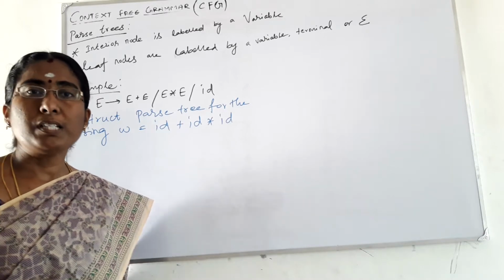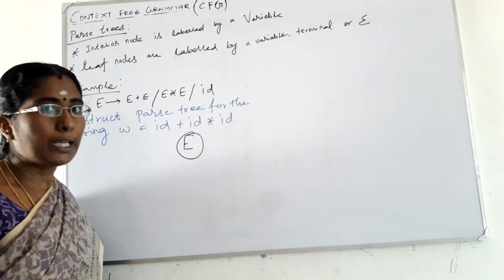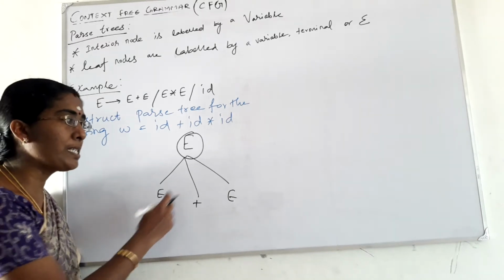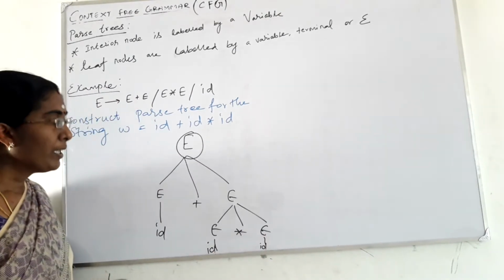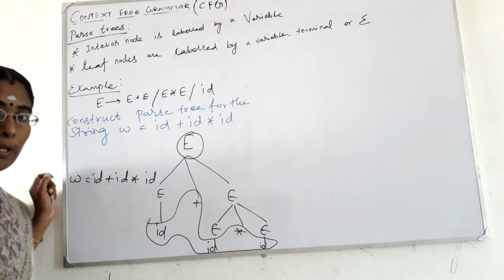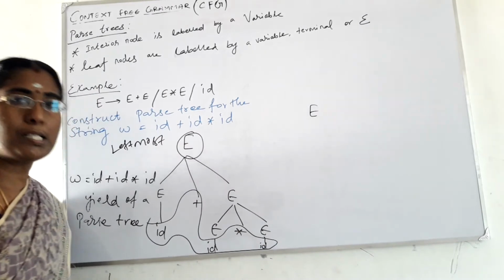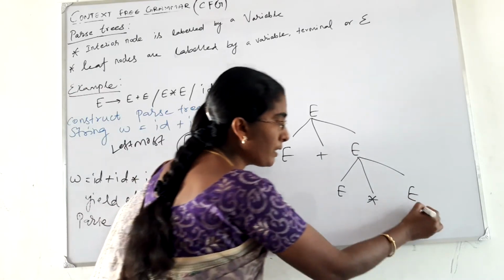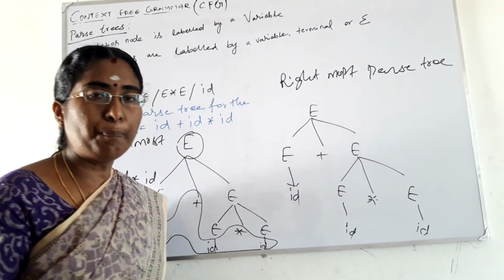TOC CFG parse trees DERIVATION TREES